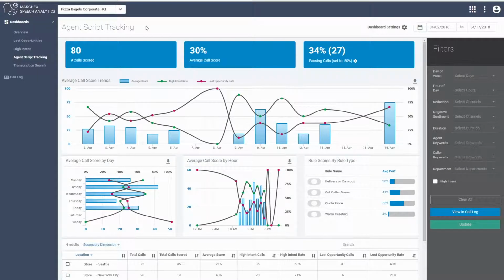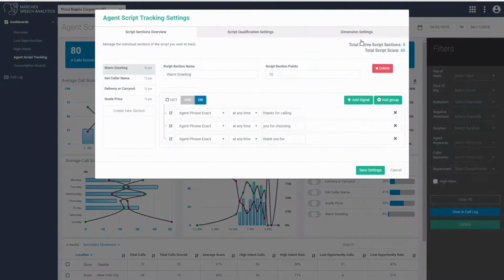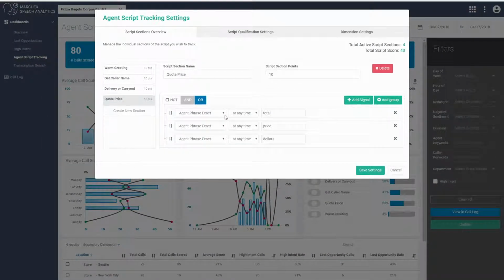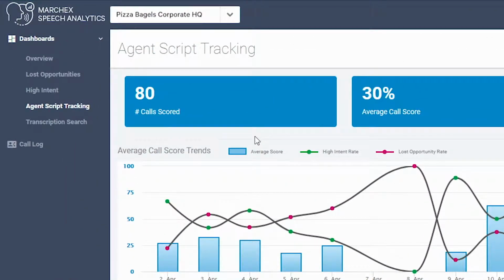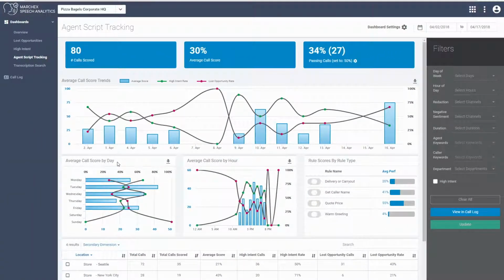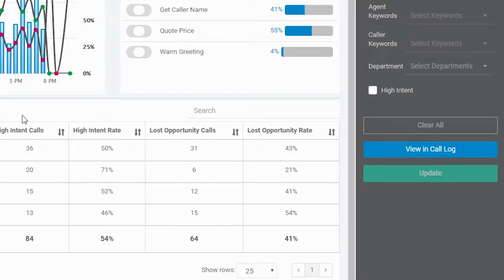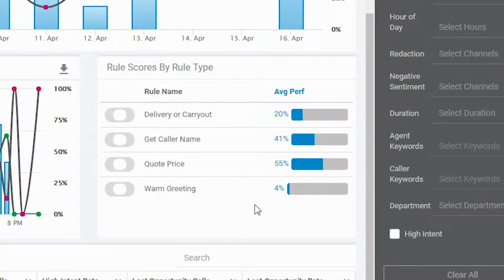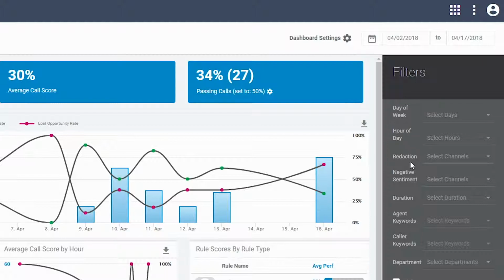Marchex Agent Script Tracking Dashboard Demo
Learn the features of the Agent Script Tracking dashboard - a Marchex Speech Analytics dashboard from the Marchex Call Analytics Conversation Edition.